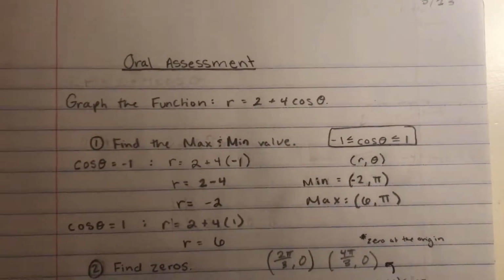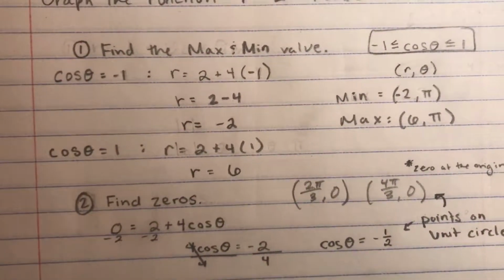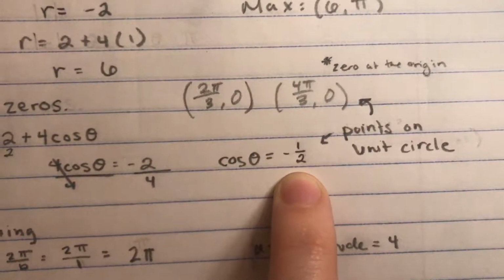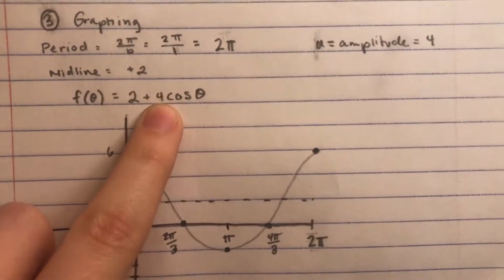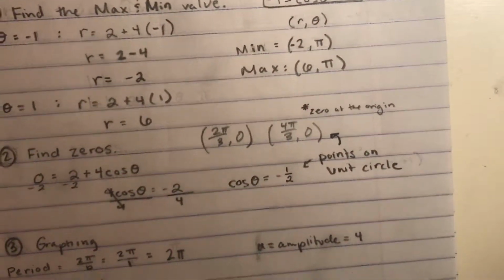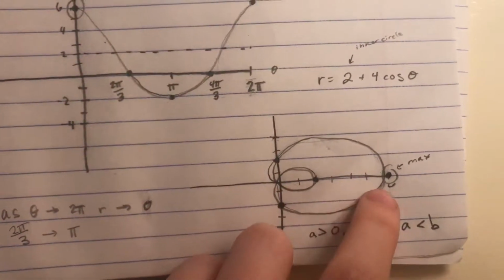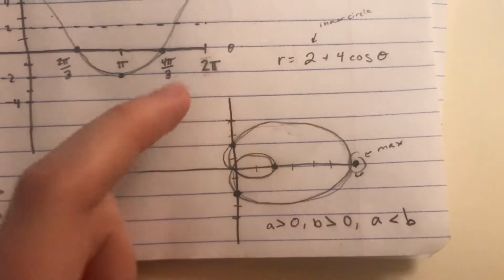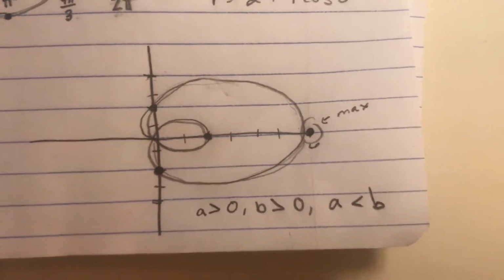2nd Oral Assessment #2 Diane G